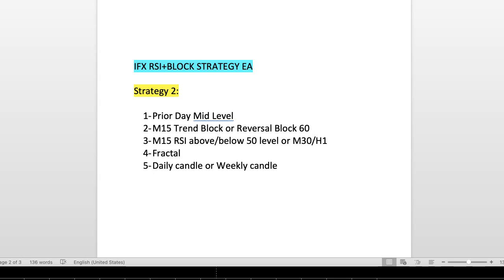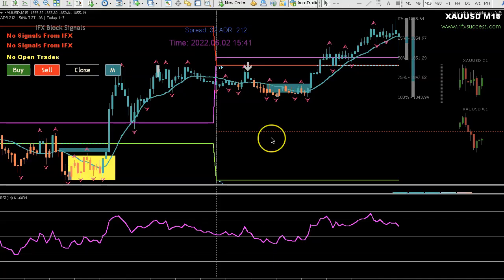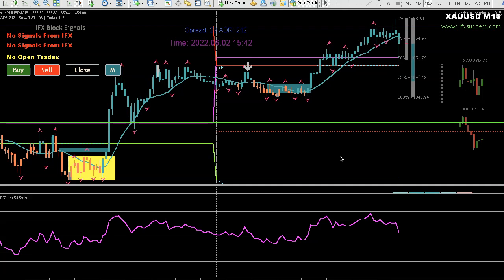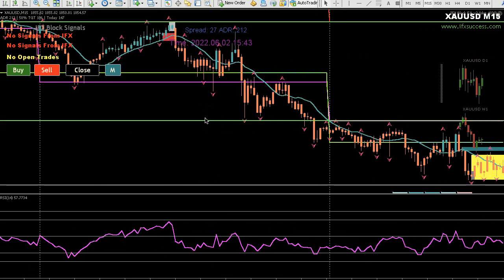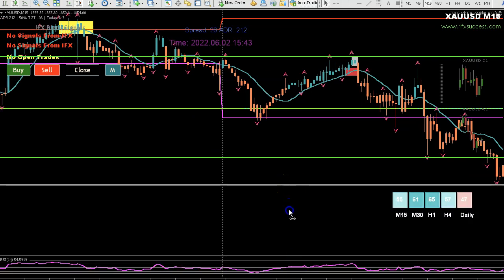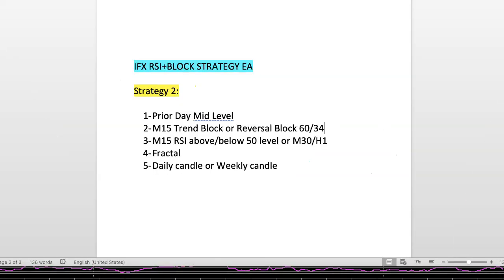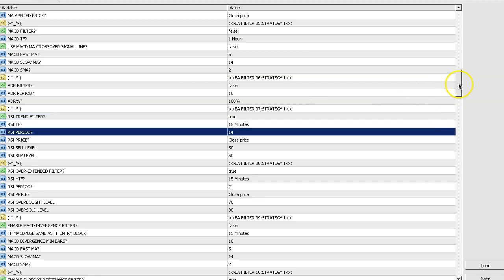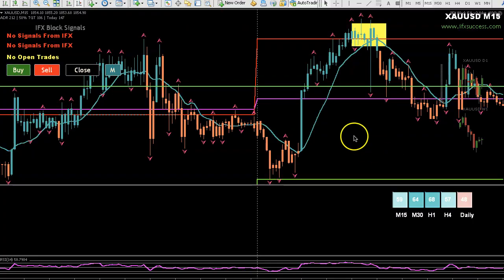OB+RSI Strategy Part 2|M15 Scalping EA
Learn how to trade using OrderBlocks and the RSI Matrix.

Set up the EA to help you trade better with more than 10 pairs!